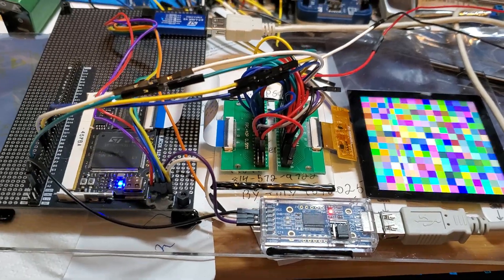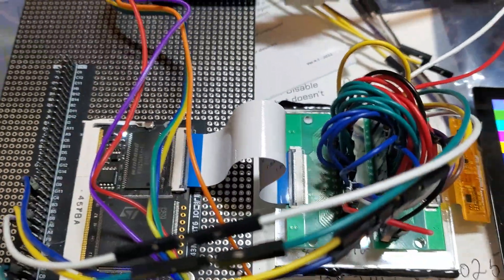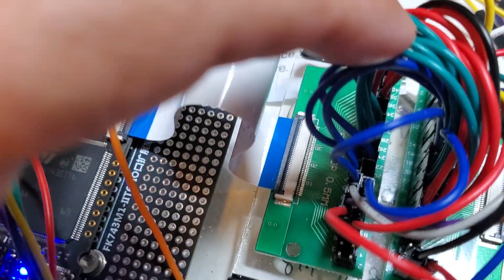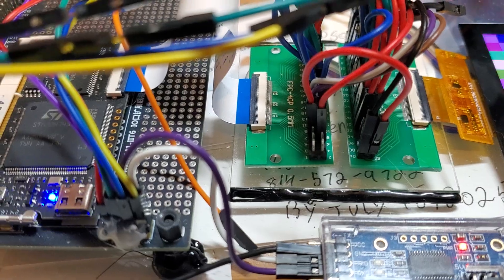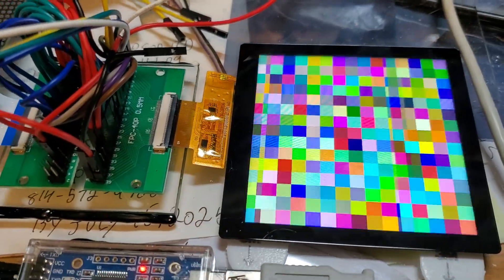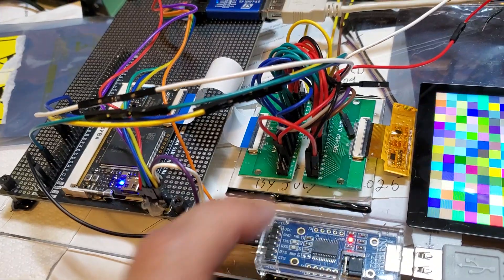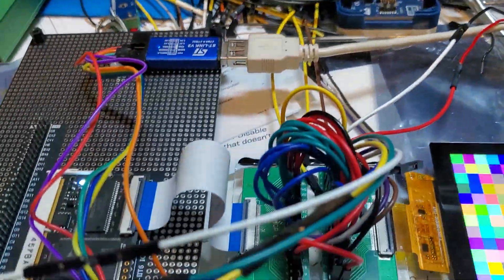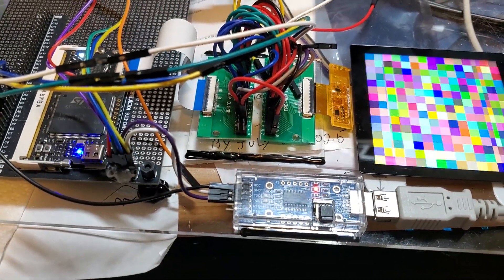16 bit RGB interface using STM32H7 module and 480x480 LCD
This just shows the overall effort to connect an STM32H7 MCU to a highres RGB LCD.